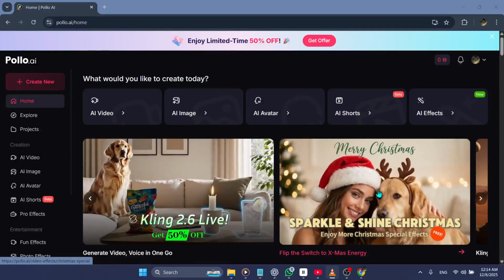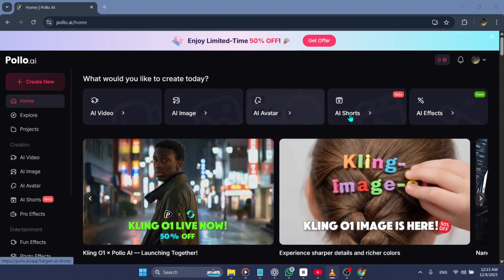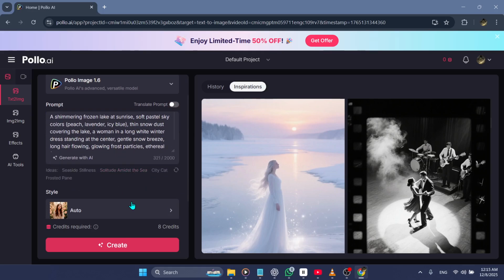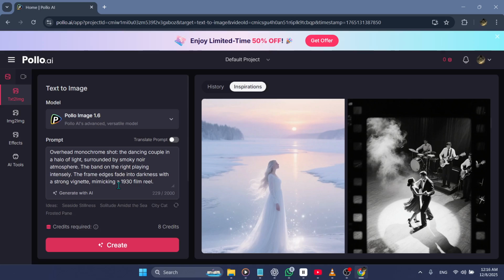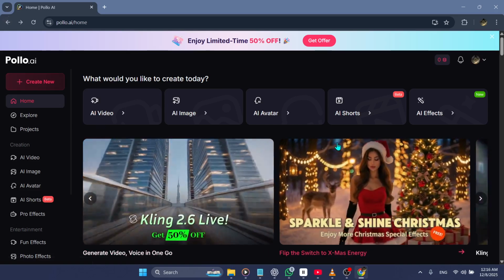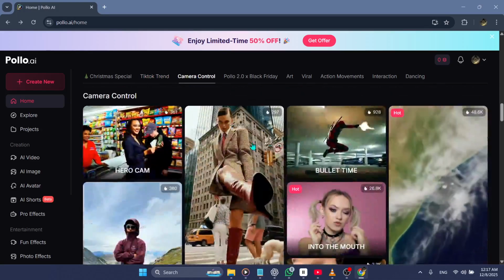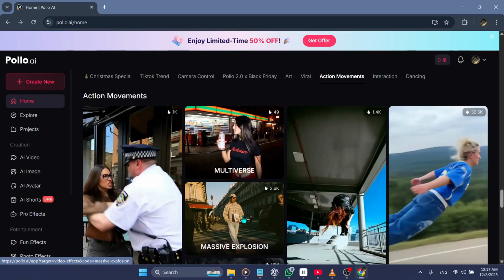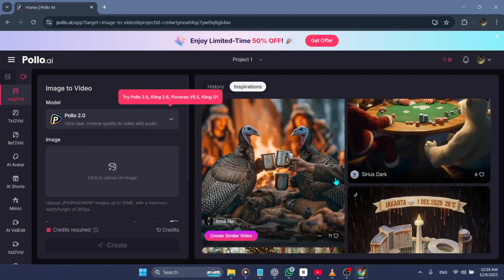How to Use Pollo.AI for Beginners - 2026 | Pollo. AI Tutorial For Beginners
How to Use Pollo AI for Beginners
In this video, you will learn How to Use Pollo AI for Beginners Pollo AI step by step, making it easy to understand even if you are new to AI tools. We’ll cover how to set up your account, navigate the dashboard, create AI projects, and maximize Pollo AI features for productivity and efficiency. This guide is perfect for beginners looking to explore AI content creation, automation, and Pollo AI tips in a simple and practical way.